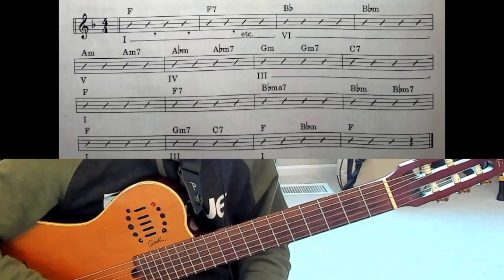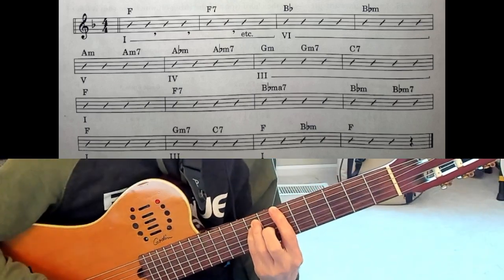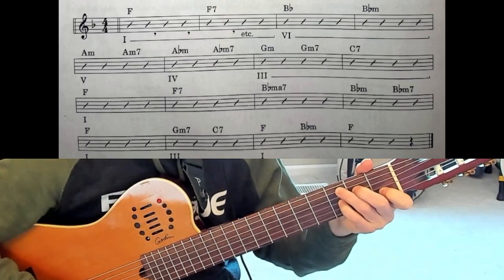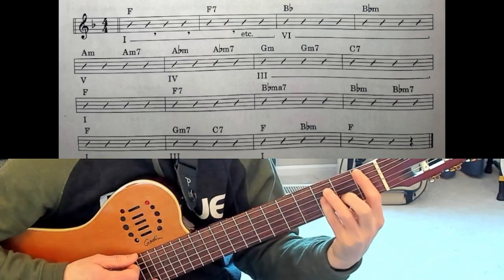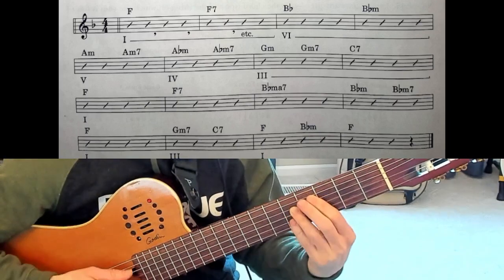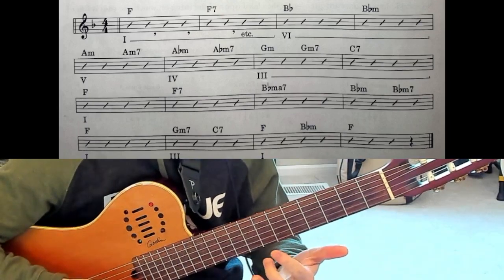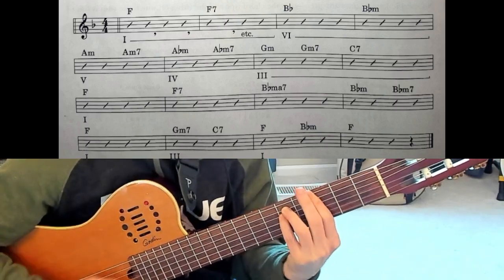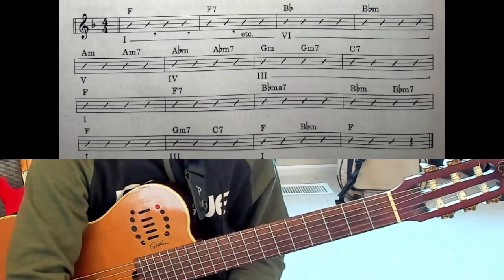Modern Method for Guitar - Leavitt - Book 1 - Page 68 Chord Progression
This video is part of a series of videos working through the Rhythm Accompaniments in A Modern Method for Guitar - Book 1. The majority of my guitar students work through this book.